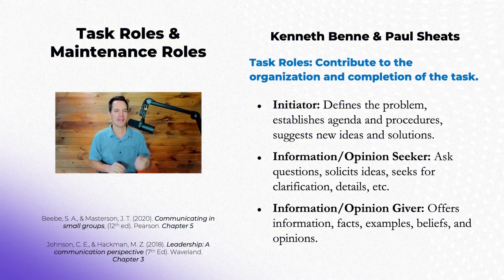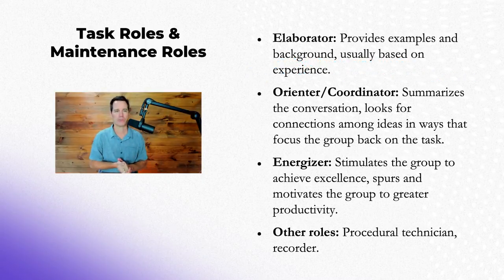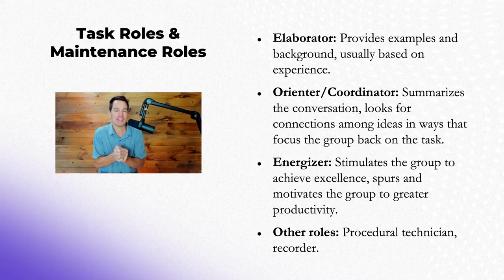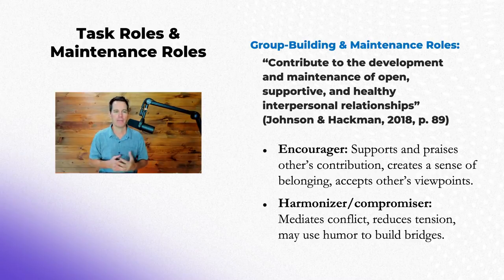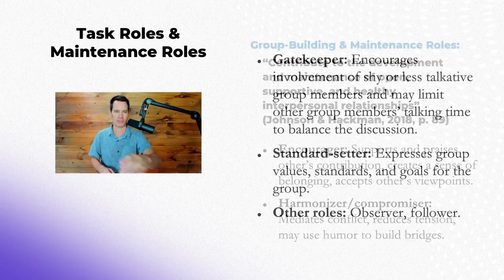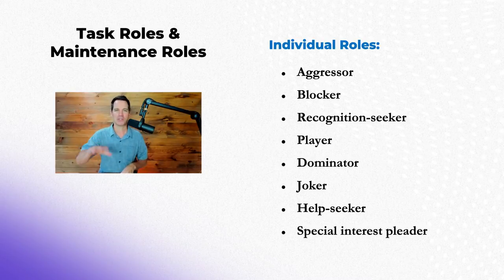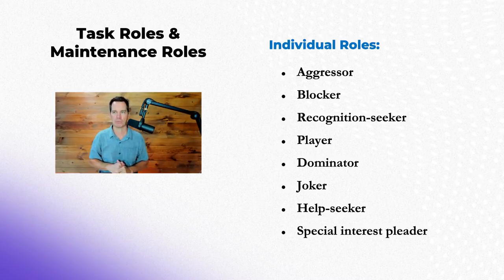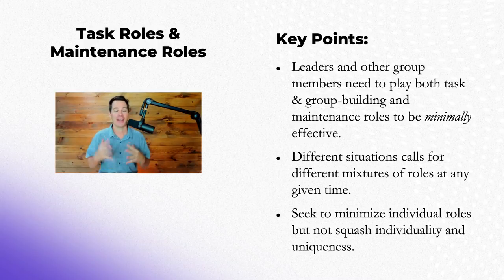Task Roles and Maintenance Roles in Groups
Benne and Sheats explained the group roles members and group leaders play: task roles and group building and maintenance roles. These are also called social or interpersonal relationship roles.

Typical task roles are the elaborator, oriented, coordinator, energizer, etc.

Typical group building and maintenance roles are encourager, harmonizer, compromiser, gatekeeper, etc.